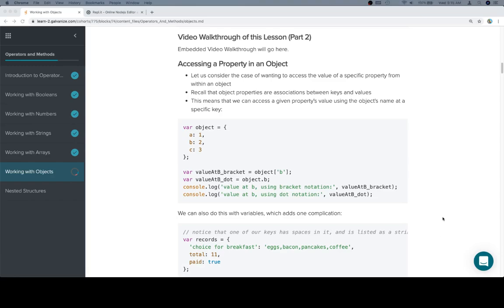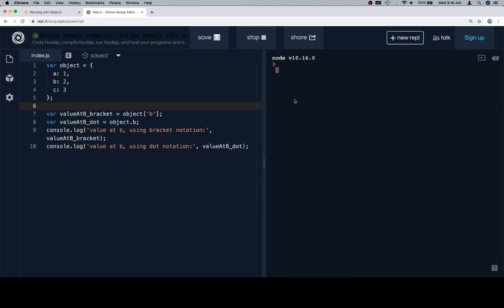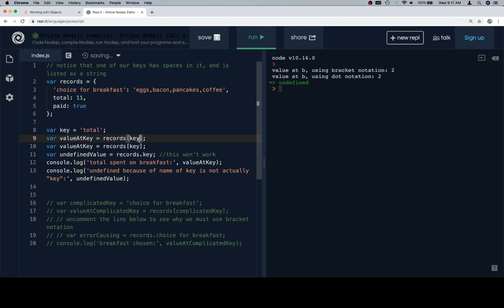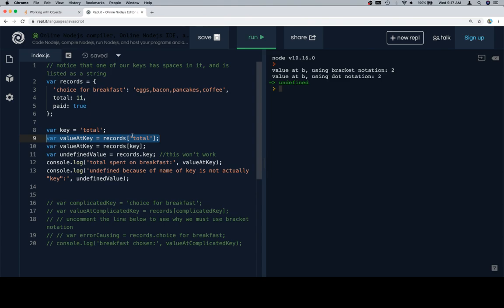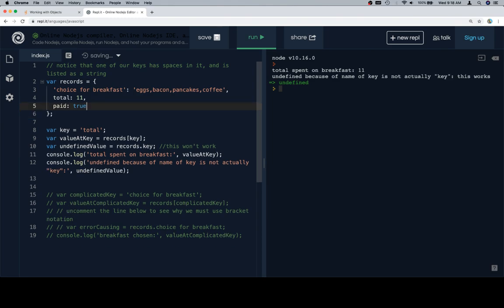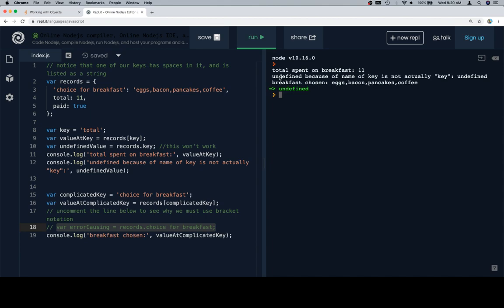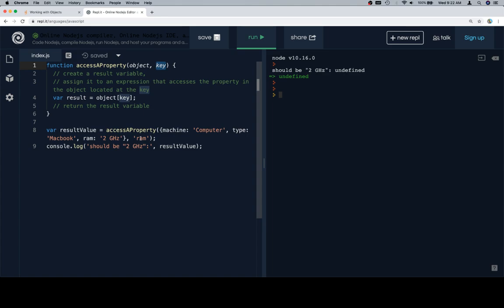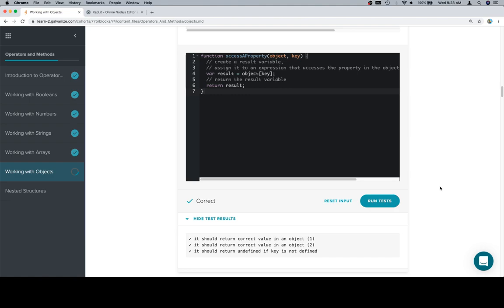Module 0 - Operators and Methods - Objects - Part 2